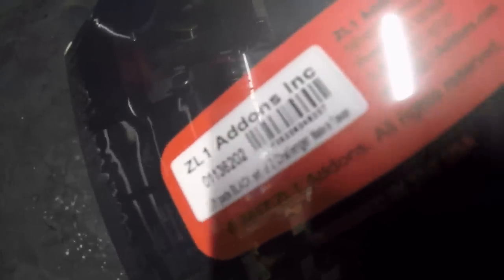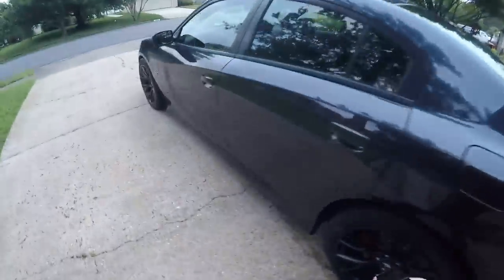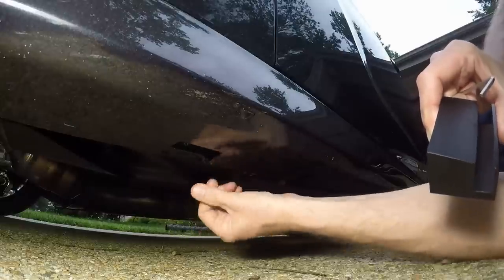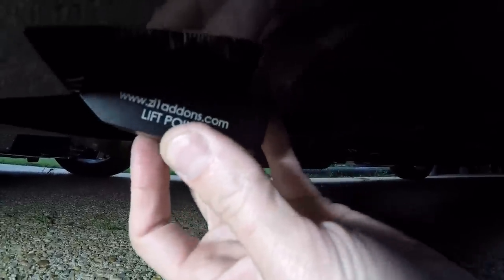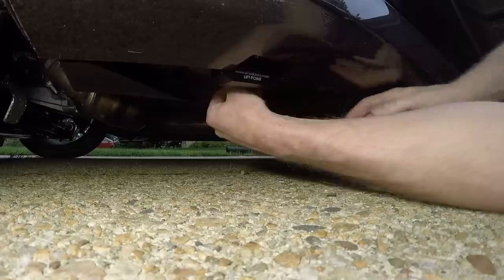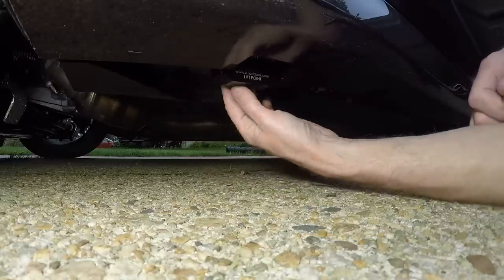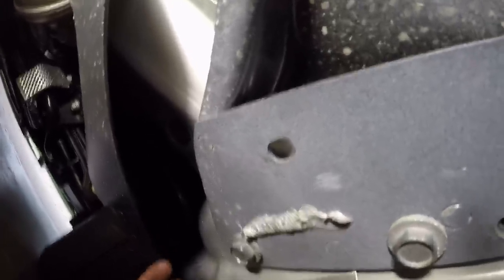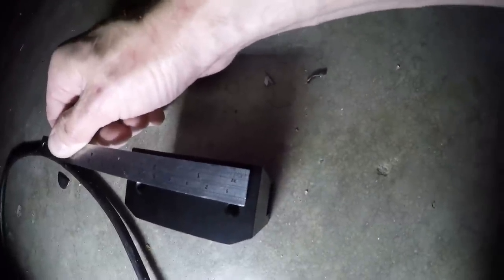2018 Dodge Charger ScatPack Ep. 23: ZL1 Lift Pads - The Good and the Bad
A much cheaper exact replica $30 instead of $50.

My Favorite Powertrain Products:
10 Pack Breeze Liner Clamps (Size 20)
10 Pack Breeze Liner Clamps (Size 44)

My Favorite Exterior Products:
3M Gloss Black Vinyl 1080 Series 5’ x 1’
3M Scotchprint Matte Black Vinyl 1080 Series
3M Scotchgard Clear Vinyl 12” x 60”
3M Scotch-Mount ½” x 15’ Molding Tape